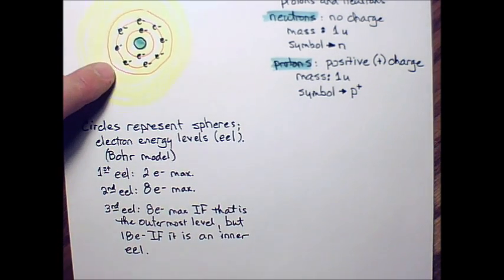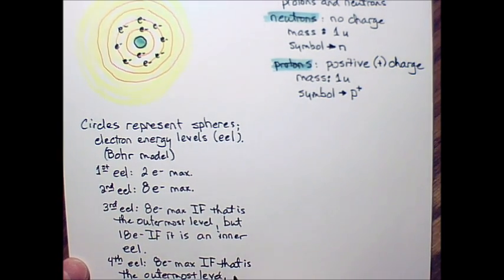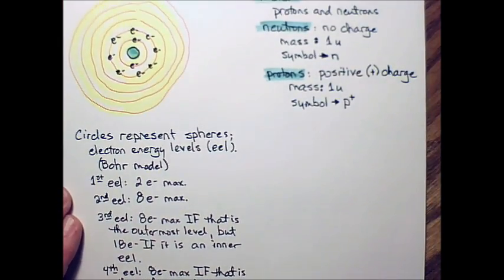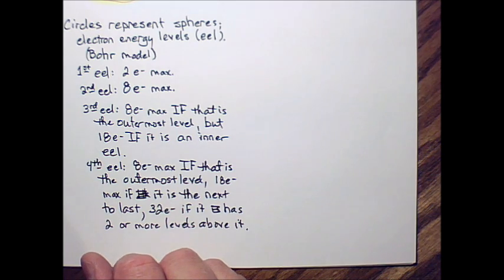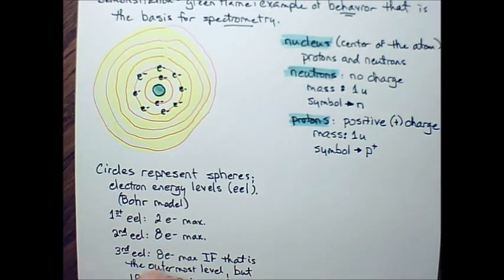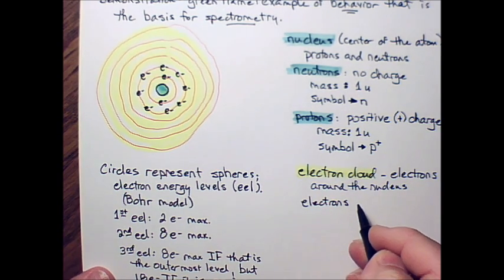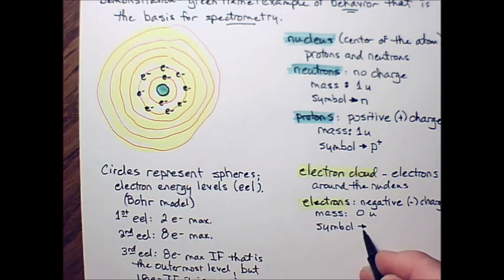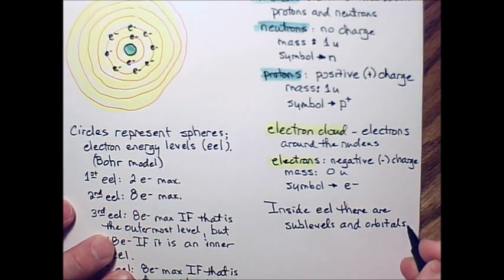CPChem Atomic Structure 02